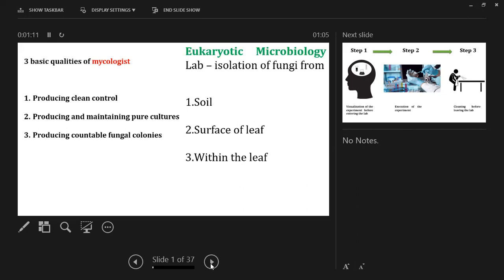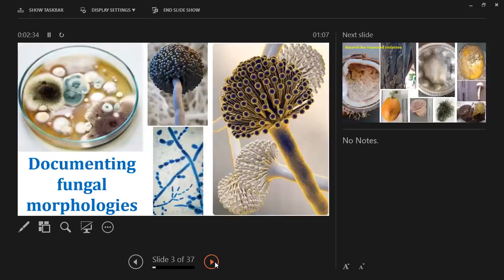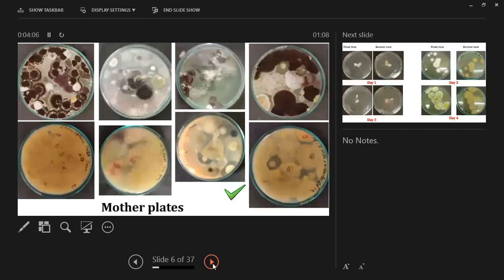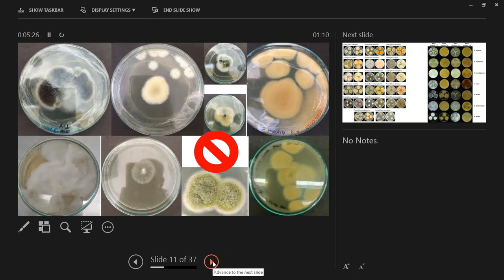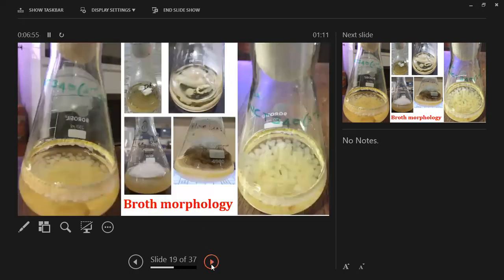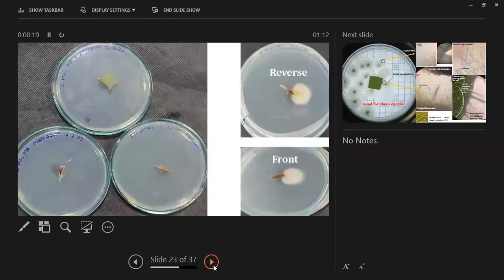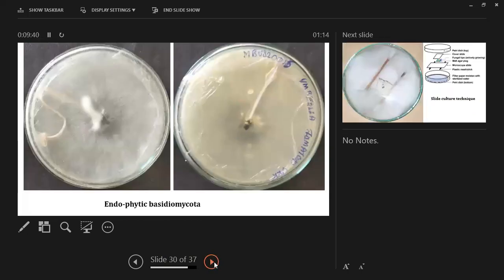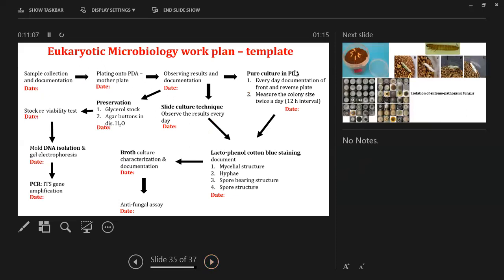How to identify a fungi? What to do and what not to do while identify a fungi?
How to identify a mold? What to do and not to do?

We delve into the fascinating world of fungal identification, exploring traditional and molecular methods to isolate, characterize, and document fungi. Let's begin.
Isolation is key to understanding fungi. It involves obtaining a pure culture. Here's what you should do:

Sample Collection: Collect specimens aseptically, preserving the integrity of the sample.
Selective Media: Utilize appropriate media, adjusting pH and nutrients for fungal growth.
Incubation: Maintain optimal conditions—temperature, humidity—for fungal growth.
Subculture: Transfer colonies to obtain pure cultures.
What not to do: Avoid contamination—sterile technique is crucial throughout.
 Lactophenol cotton blue staining helps observe fungal structures. How to perform it:

Preparation: Make a smear from the culture on a slide.
Application: Add a drop of lactophenol cotton blue, allowing it to permeate.
Examination: Observe under a microscope for morphology and staining patterns.
What not to do: Overstaining can distort structures—use appropriate quantities.
Traditional methods involve observing morphology, growth patterns, and biochemical tests. Molecular techniques use DNA analysis.

Traditional: Observe colony morphology, growth rate, and perform biochemical tests.
Molecular: PCR amplification and DNA sequencing for species-specific identification.
What not to do: Rely solely on one method—combine both for accurate identification.
Proper documentation ensures accurate records and reproducible.

Note-Taking: Detailed records of isolation, staining, and observations.
Photography: Capture microscopic and macroscopic features for reference.
Data Compilation: Store all data systematically for future analysis.
What not to do: Incomplete documentation—record every step meticulously.